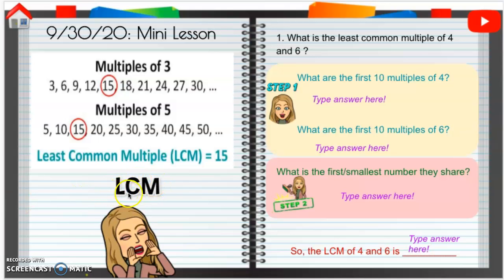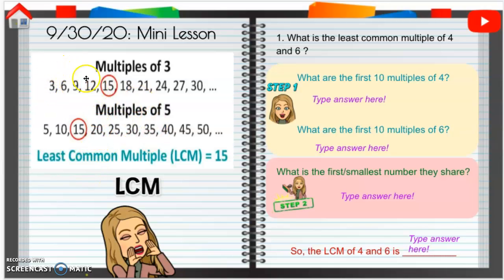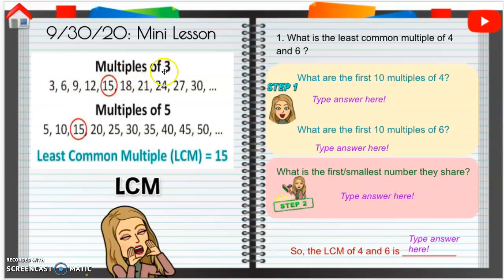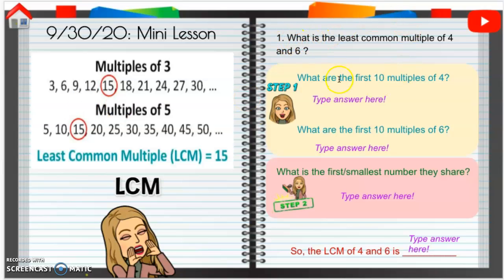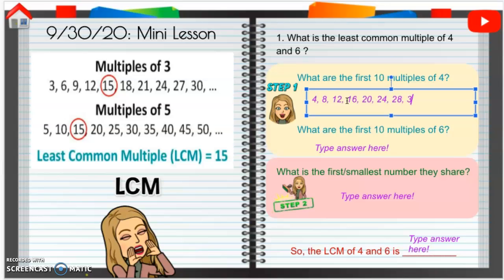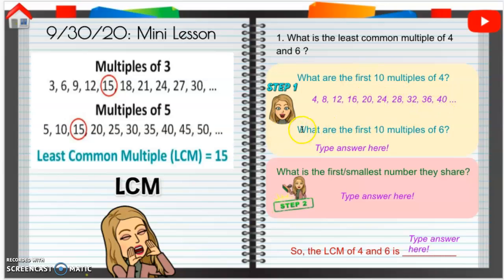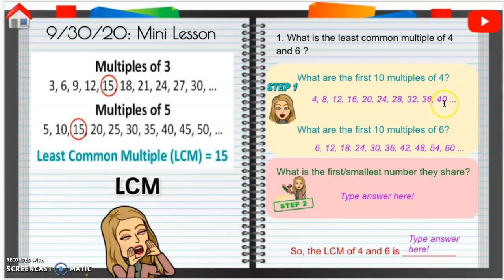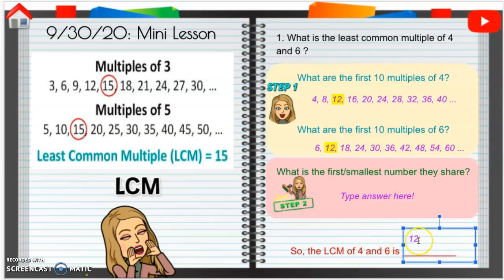9/30/20 Lesson - Schnaterbeck